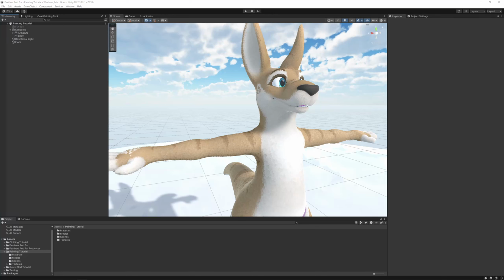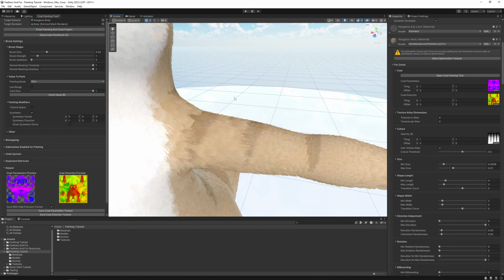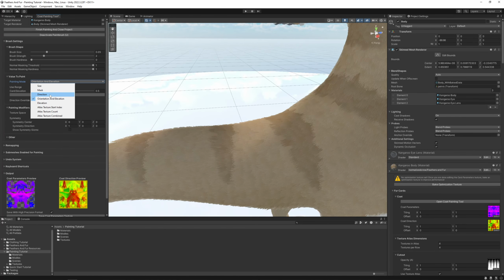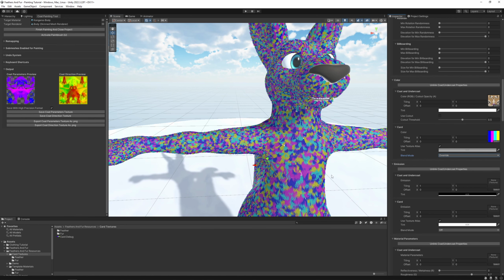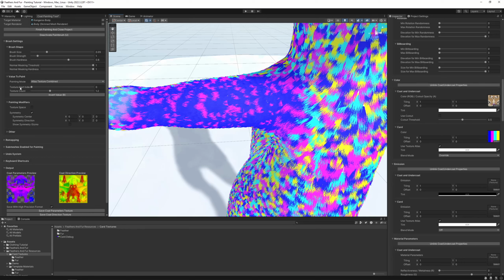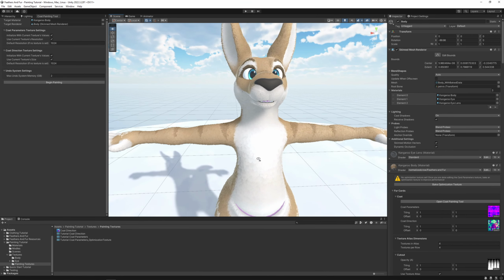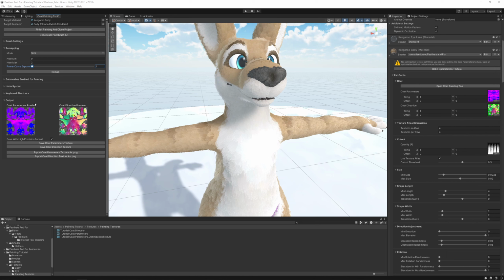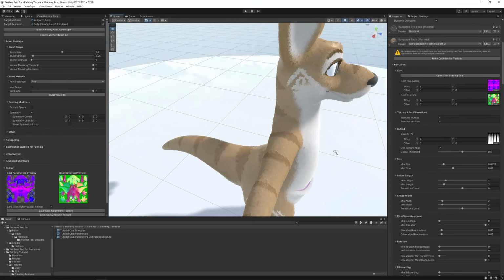Feather/Fur Shader - Coat Painting Tutorial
A guide on how to use the Coat Painting Tool that comes with the Feather/Fur Shader

0:00 Getting Started
0:55 Coat Texture Explanation
1:45 Brush Shape Settings
3:31 Painting Mode - Size
4:49 Painting Mode - Mask
5:46 Painting Mode - Elevation
7:35 Painting Mode - Orientation and Elevation
8:26 Painting Mode -  Direction
9:50 Direction Override
11:01 Card Texture Atlas Explanation
12:42 Painting Mode - Atlas Texture Count
13:11 Painting Mode - Atlas Texture Start Index
14:19 Painting Mode - Atlas Texture Combined
15:40 Advanced Atlas Texture Painting
17:03 Symmetry and Texture Space Painting
19:24 Saving
21:11 Texture Import Settings
22:33 Remapping
25:11 Enabling Sub-meshes for Painting
26:10 Undo System
26:47 Advanced Brush Settings
29:02 Outro